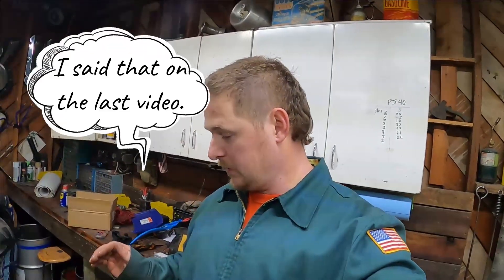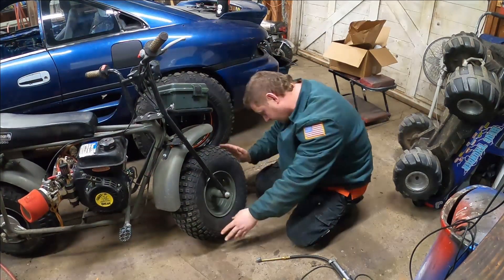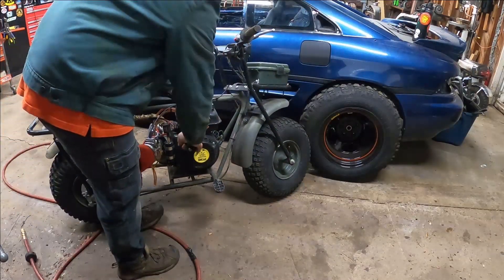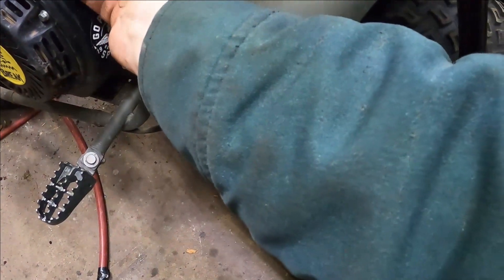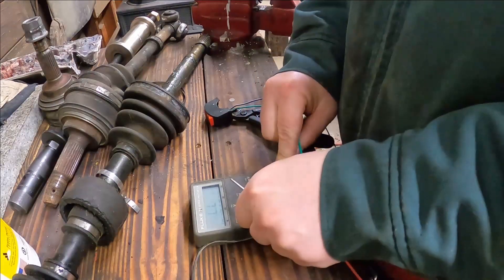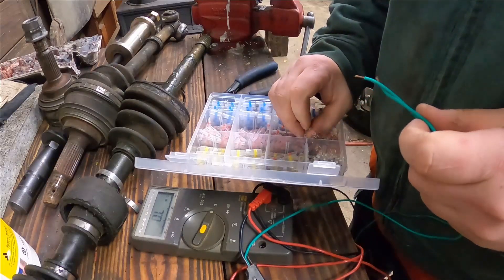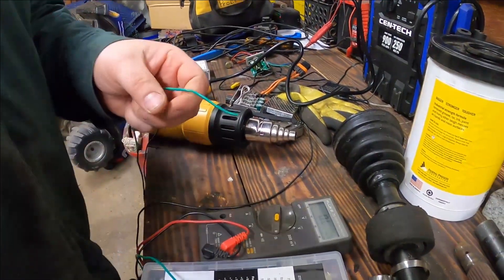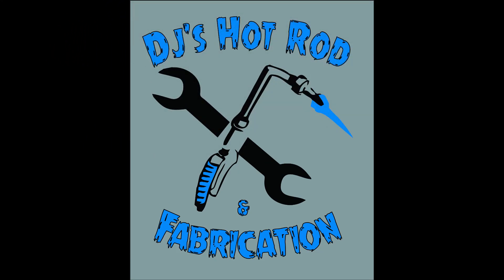Coleman Ct200U Engine Wont Turn Off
Hello and welcome. The last time I rode this bike I had to pull the spark plug wire to shut the engine because the switch wasn't working. In this episode we discover why.

Checkout DJ's Hot Rods & Fabrication!